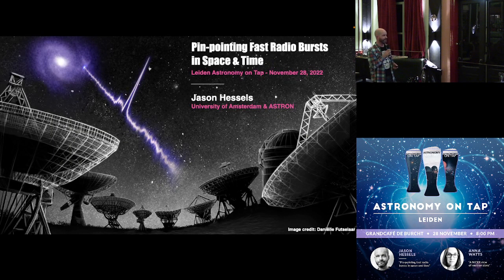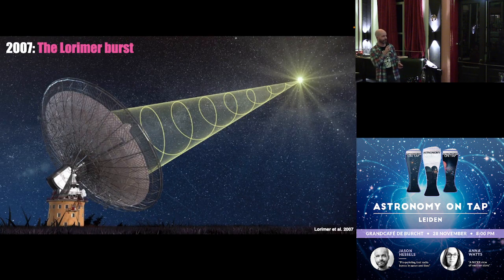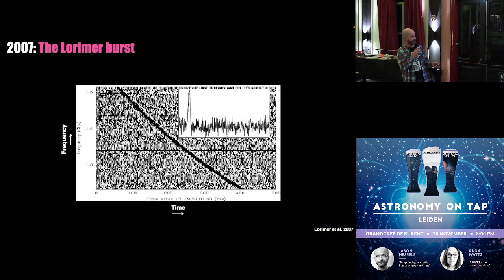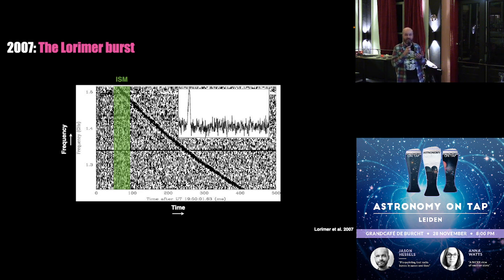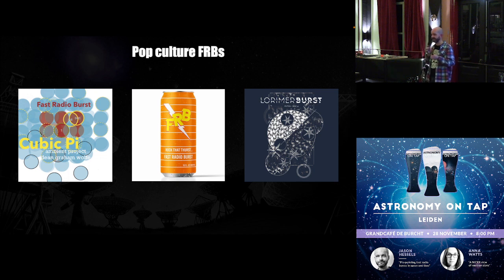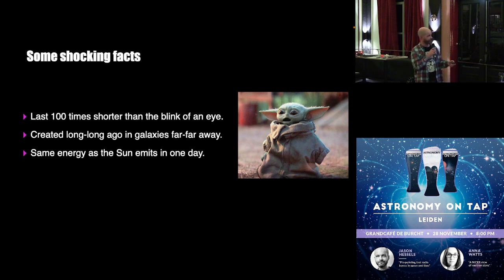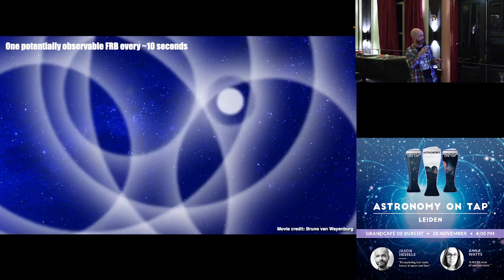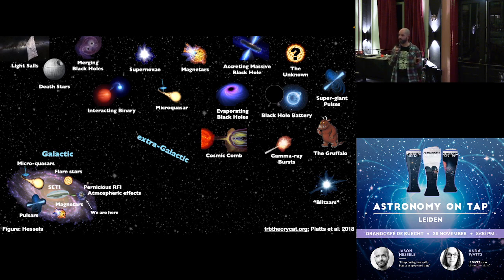Jason Hessels: "Pin-pointing fast radio bursts in space and time"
This event took place at Grandcafé de Burcht in Leiden on November 28, 2022.

Jason Hessels is Professor of Observational High-Energy Astrophysics at the University of Amsterdam and Chief Astronomer at ASTRON, the Netherlands Institute for Radio Astronomy. His AstroFlash research team focuses on studying astrophysical radio transients at the highest-possible time and spatial resolution. Fast radio bursts have had astronomers scratching their heads for the last 15 years. What is the source of these remarkably luminous radio flashes originating long-long ago in galaxies far-far away? To solve this mystery, we need to tune our radio telescopes to observe at the highest-possible resolution. We need to zoom-in in both space and time to pinpoint the lairs in which fast radio bursts are produced.

The other speaker of the night was Anna Watts with a talk titled "A NICER view of neutron stars".